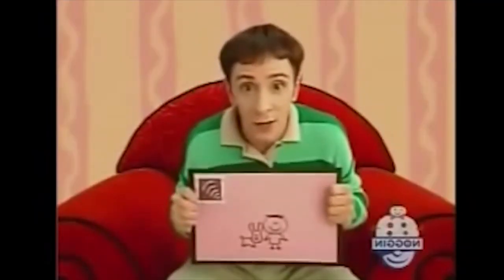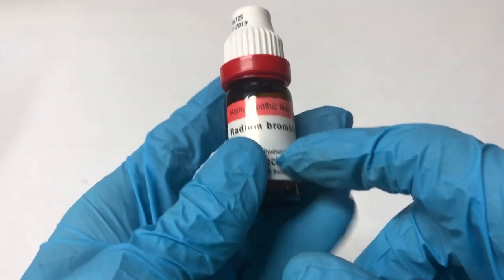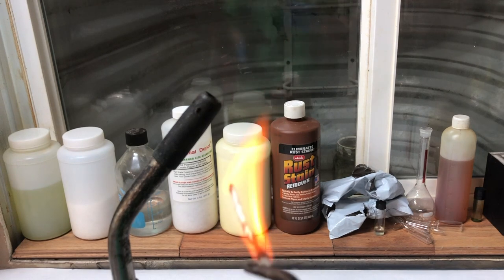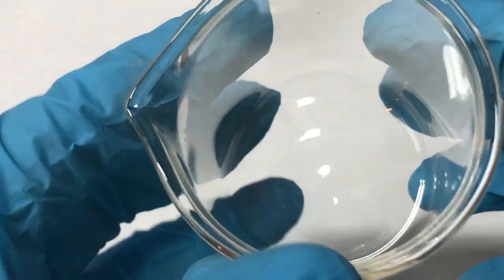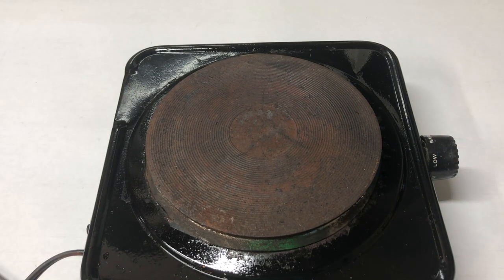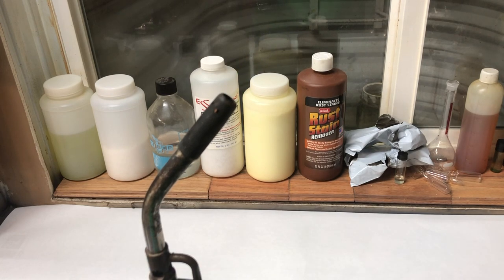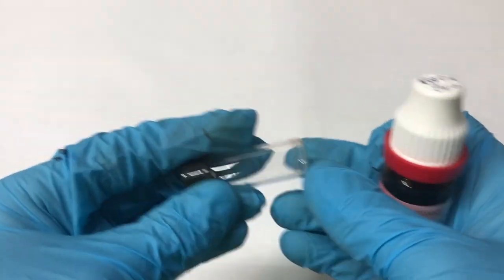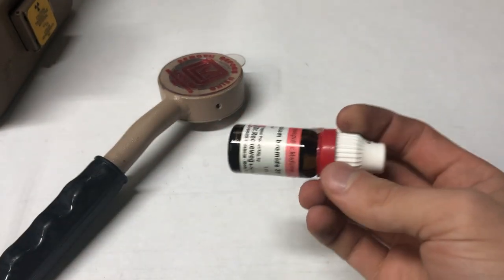Homeopathic Radium Bromide quackery by Dr. Reckeweg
In this video, I take a look at a homeopathic remedy and see if it actually contains radium bromide, or is it just a fake.